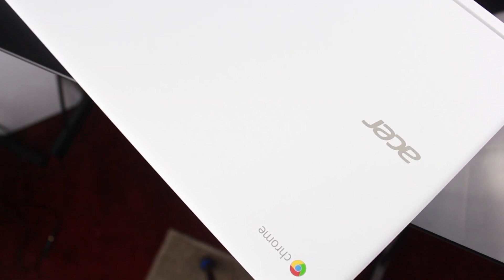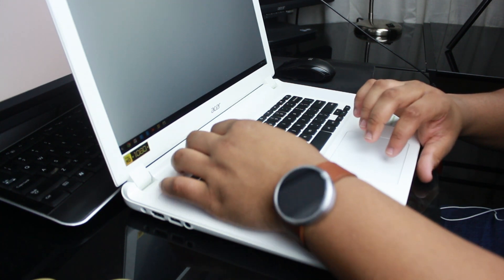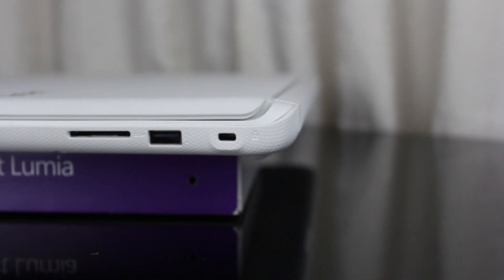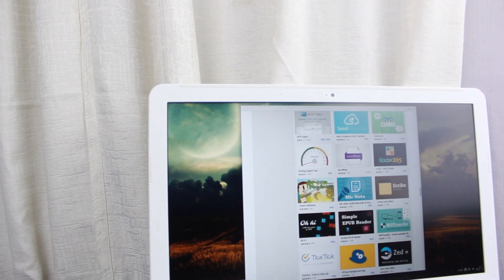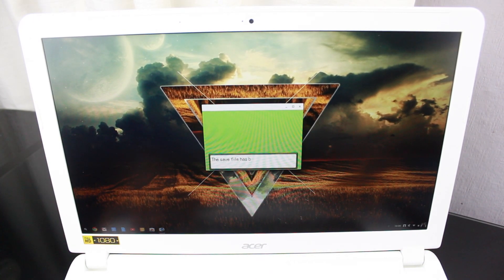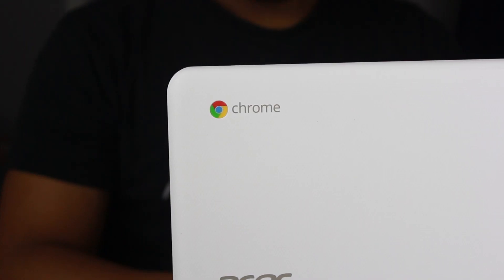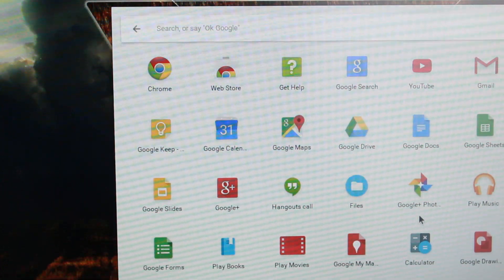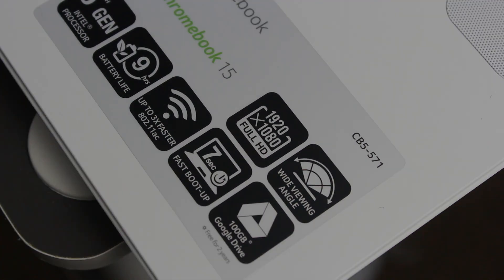Acer Chromebook 15 Review | The Best Chromebook You Can Buy!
The second time I've ever used a Chromebook, and I think I'm keeping this one.